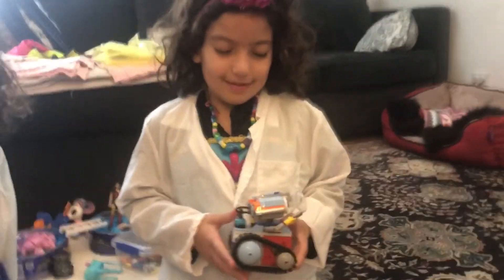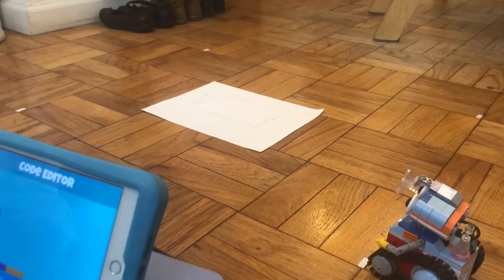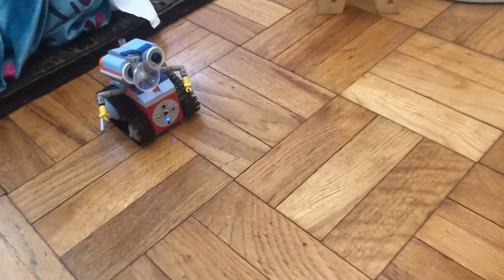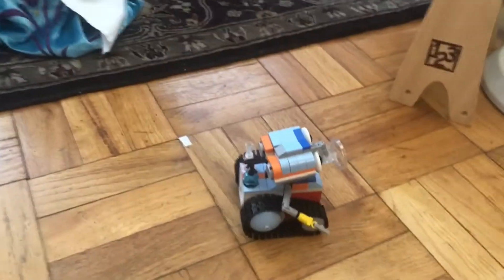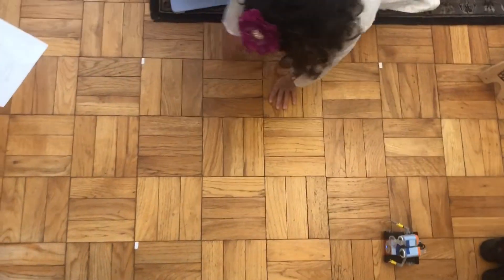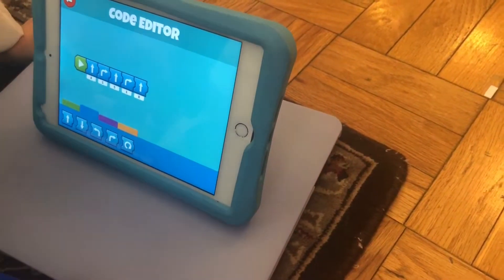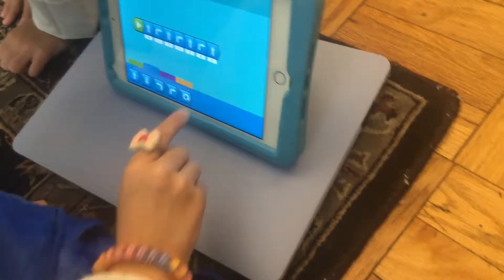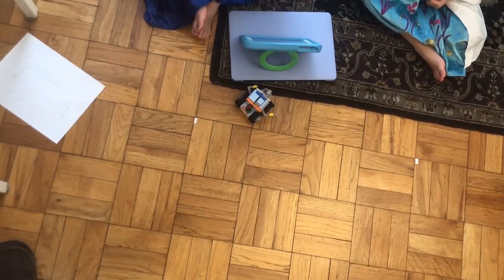TinkerBots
Tinkerbots robot... Had fun coding this little robot. App works well and very intuitive for kids to figure out.